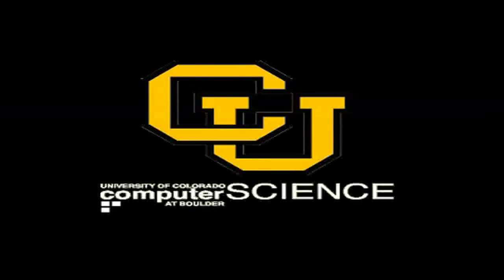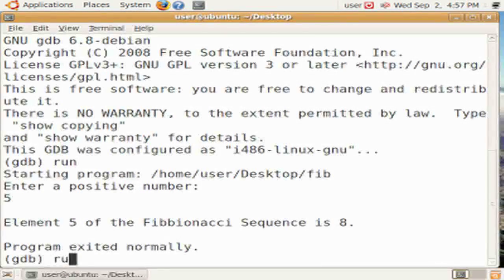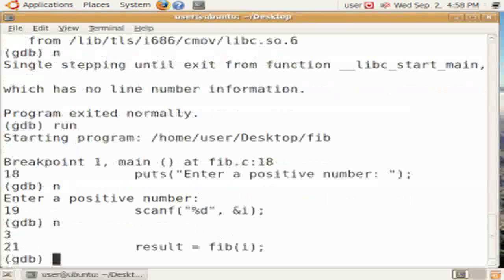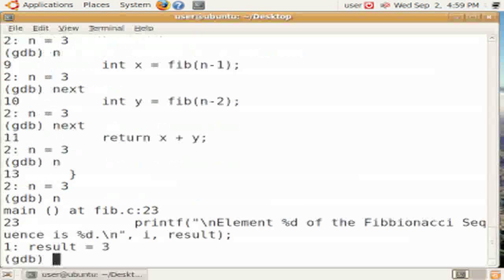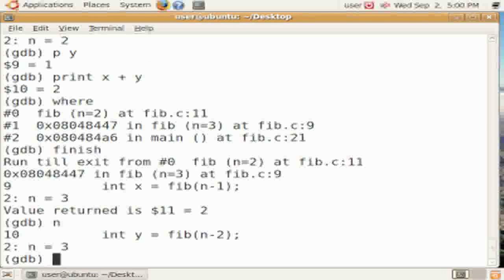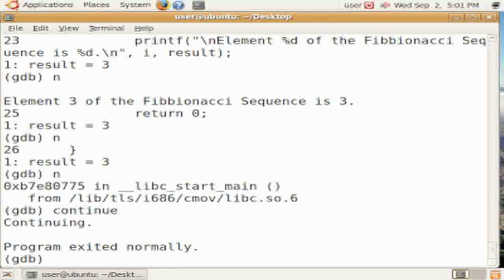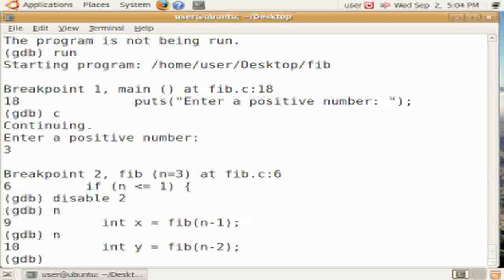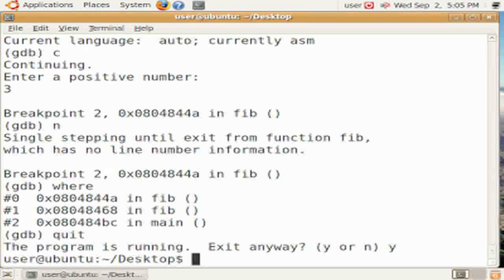Fast paced introduction to using GDB in a terminal window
For CSCI 2400, Univ. of Colorado